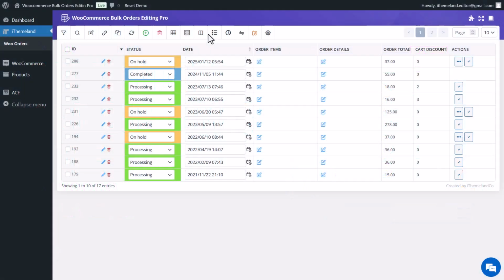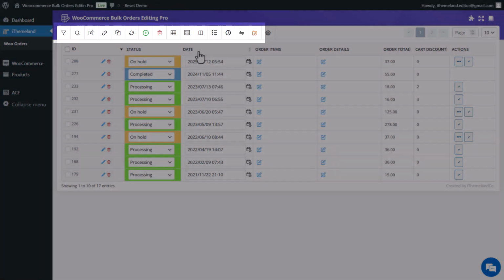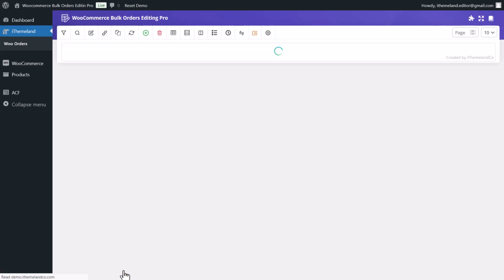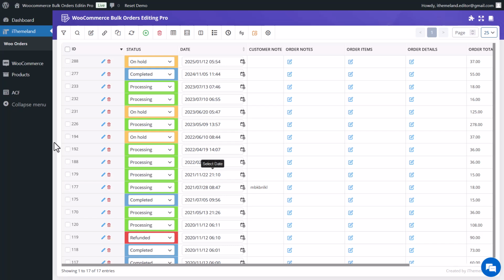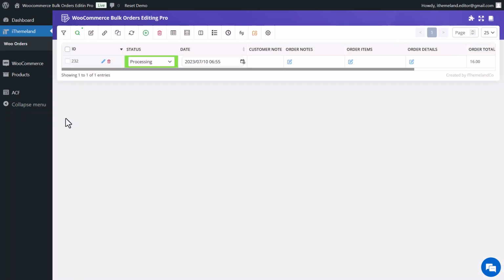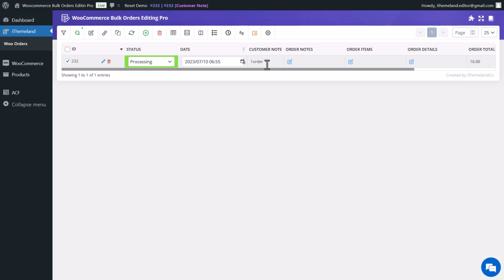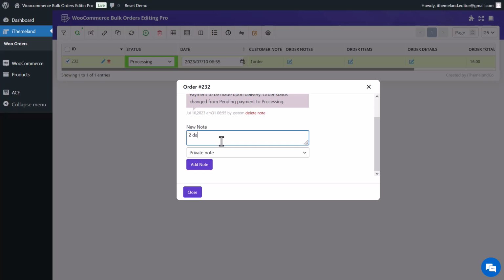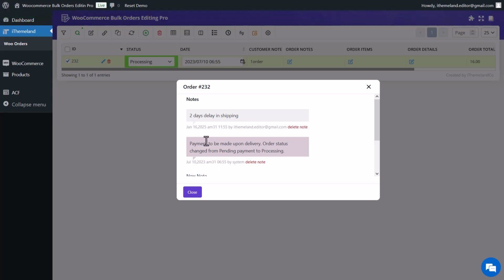Inline edit Order Note and Customer Note in Woocommerce bulk orders editing plugin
In this tutorial we are gonna find out about Inline edit Order Note and Customer Note in WooCommerce bulk orders editing plugin.
Inline edit “Order Note” and “Customer Note” in Woocommerce bulk orders editing plugin could be done in three simple steps

Video Timestamps:
00:00
00:44 Add suitable columns to the table
01:51 Search your preferred Orders
02:15 Inline edit Columns